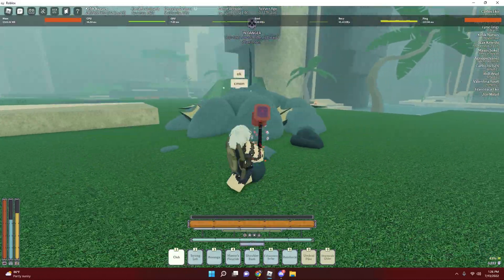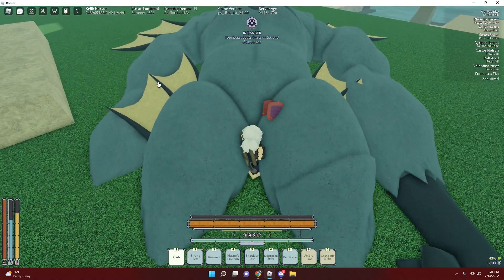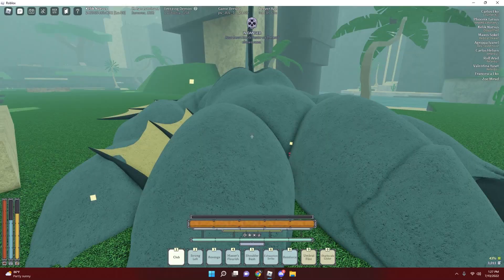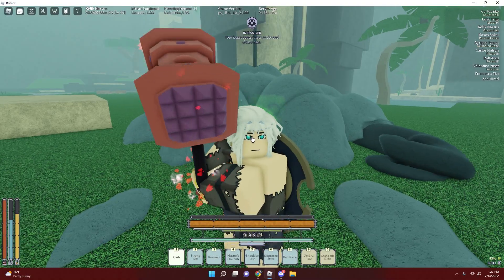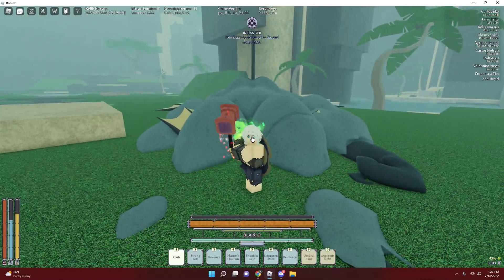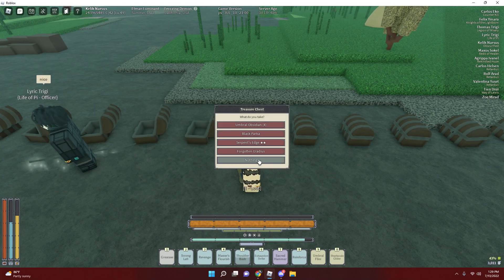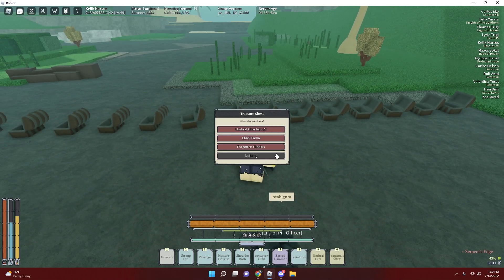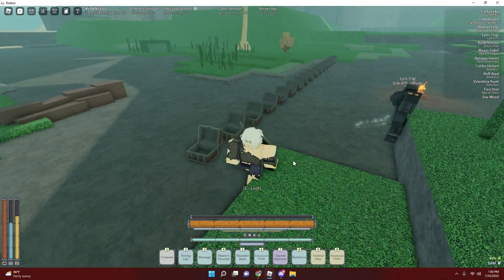Deepwoken | Primadon Cheeese .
► Make Sure to Comment On The Video
 5 Likes  ? , hehe and have a good day

All Content Is 13+ Viewers Only.